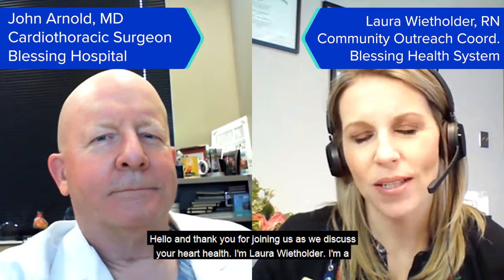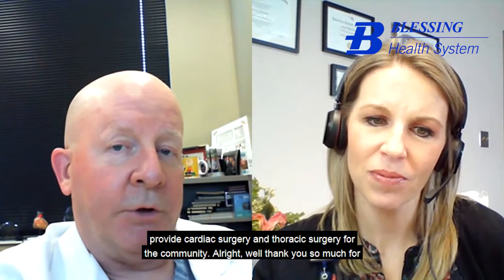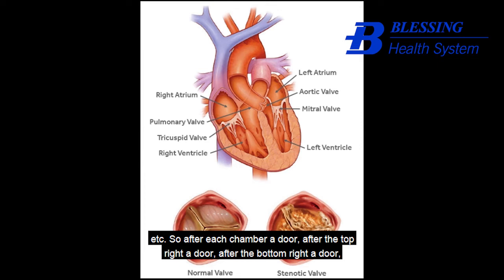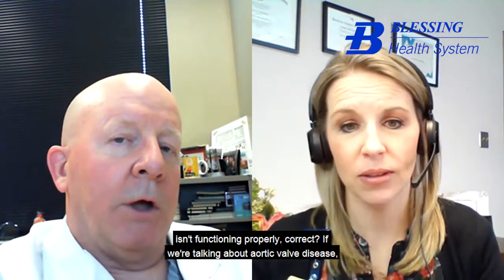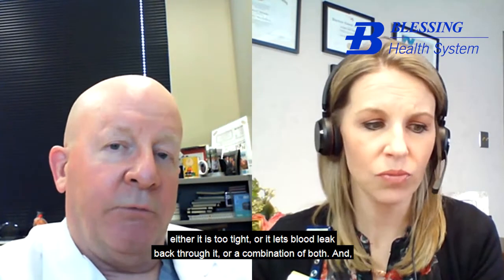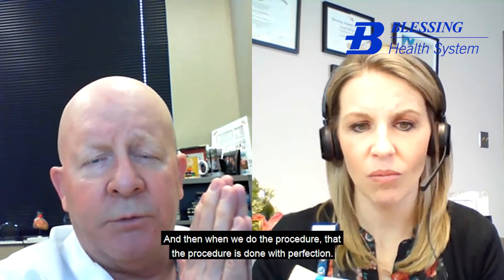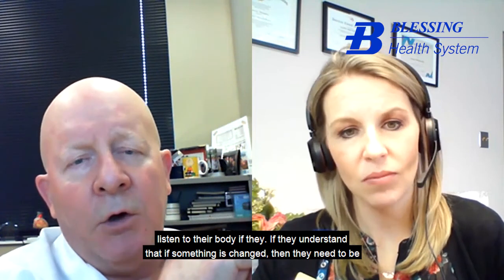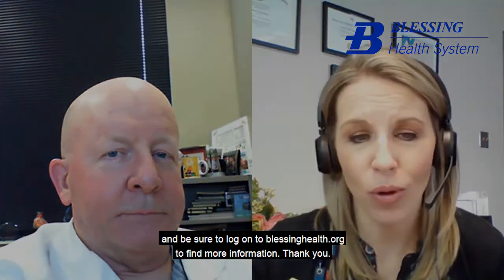Heart Valve Day Discussion with Dr. John Arnold